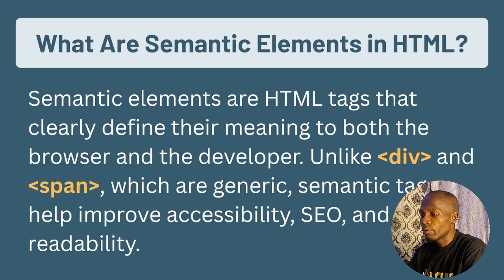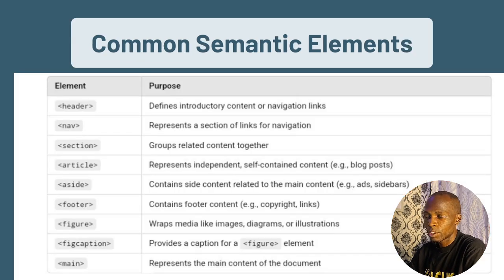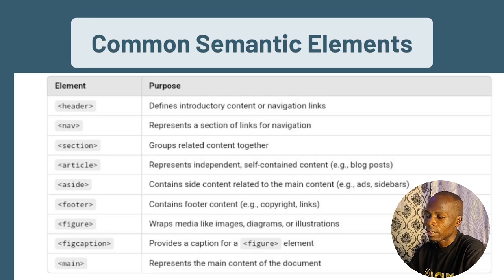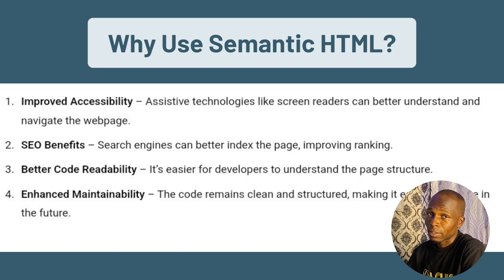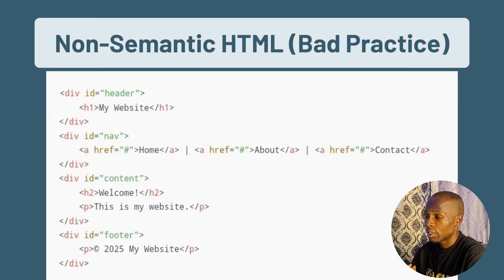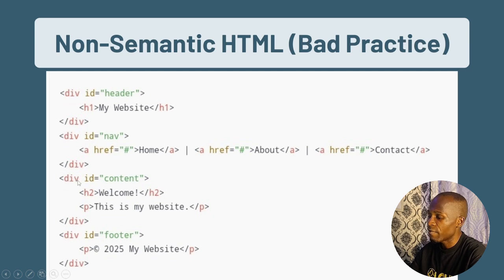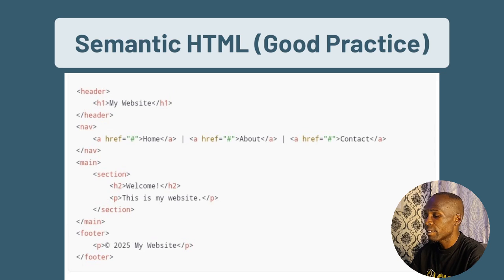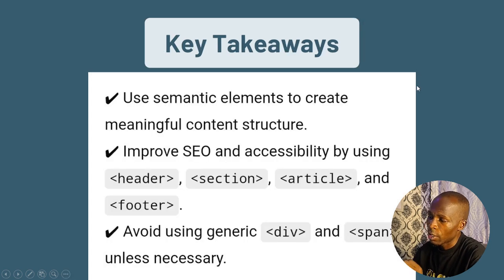Unlock the Secrets of HTML: Semantic vs Non-Semantic Elements | Learn HTML in Just 5 Minutes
Are you new to web development or looking to solidify your understanding of HTML? In this beginner-friendly video, we'll break down the difference between semantic and non-semantic HTML elements—and why they matter for accessibility, SEO, and clean code structure.

Whether you're an aspiring frontend developer, a coding student, or someone curious about how websites are built, this short and concise guide will walk you through everything you need to know about semantic vs non-semantic tags in HTML5.

In this video, you'll learn:

✅ What are semantic HTML elements?
✅ What are non-semantic HTML elements?
✅ Why semantic tags improve SEO
✅ How non-semantic tags work
✅ The benefits of using semantic HTML for screen readers and web crawlers
✅ Real-world examples to understand how to use them effectively

What are Semantic Elements in HTML?

Semantic elements are HTML tags that clearly describe their meaning in a human- and machine-readable way. Unlike generic tags such as div and span semantic elements help improve your website’s search engine optimization, accessibility, and code readability.

Understanding the difference helps developers build more structured, accessible, and SEO-friendly websites.

✅ HTML and CSS learners
✅ Bootcamp students
✅ Computer science students
✅ Self-taught coders
✅ SEO professionals
✅ UX/UI designers who want to understand better semantic structure

Why it matters:

Using semantic HTML isn’t just a good practice—it’s a key skill for modern web development. Search engines like Google prefer semantically structured content, and assistive technologies rely on it to deliver a better user experience. Learning this foundational concept gives you a strong start in your web dev journey!

Let’s connect and grow together in code!